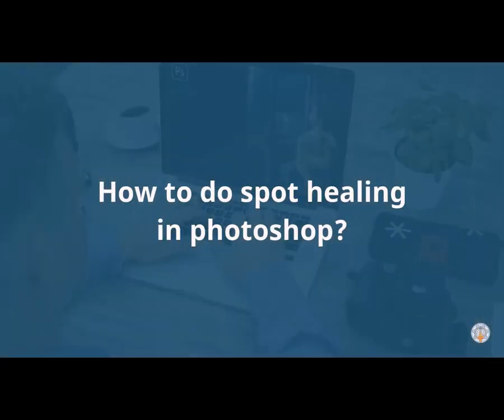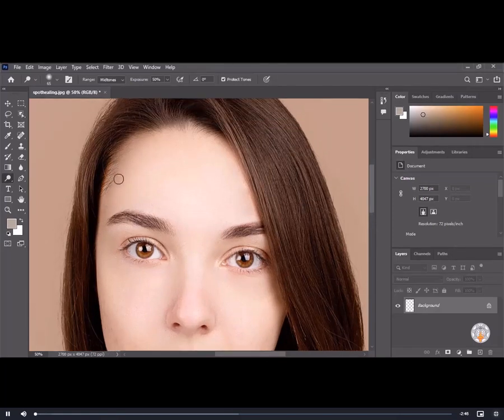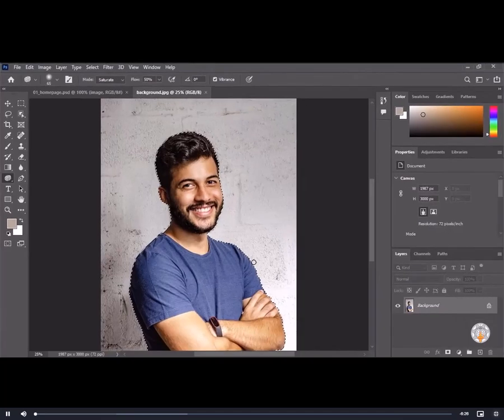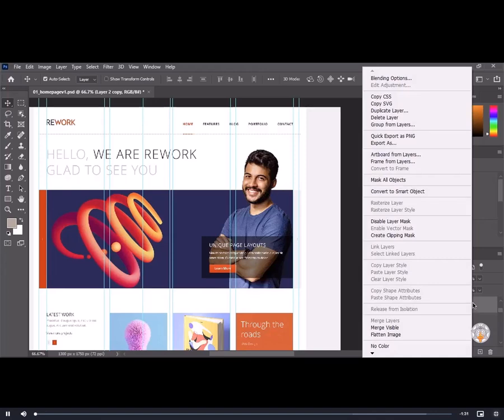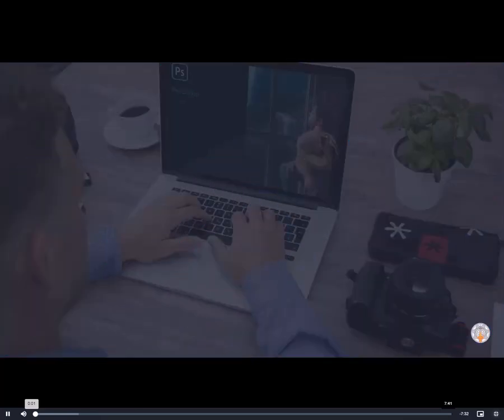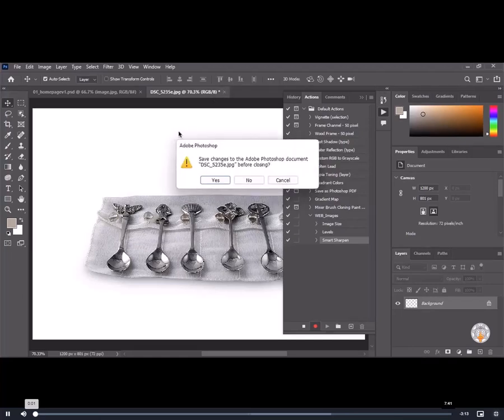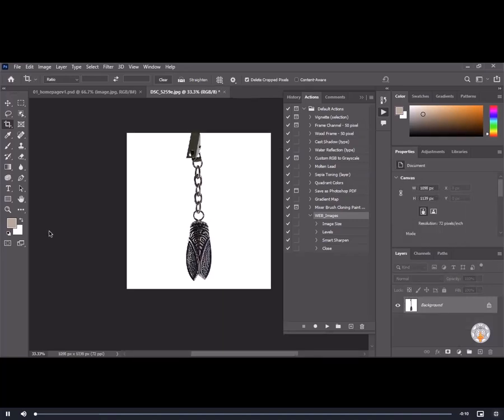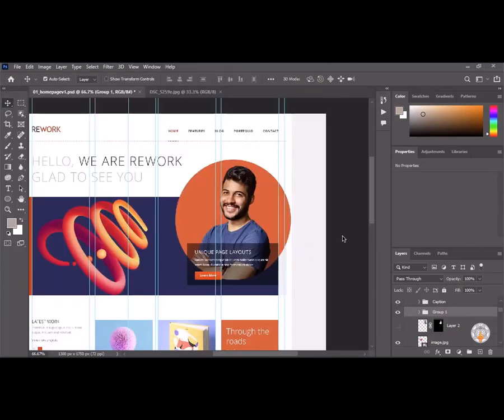08 Session Web Designing MKCL:- Learning about a tool and creating a web layout in Adobe Photoshop.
Learning about a tool and creating a web layout in Adobe Photoshop.